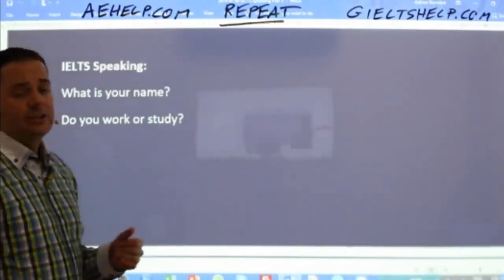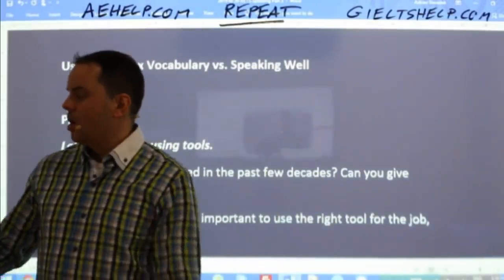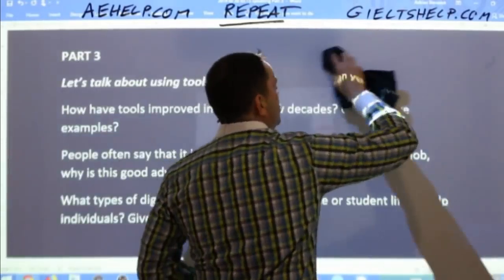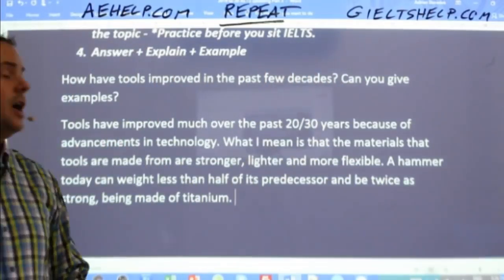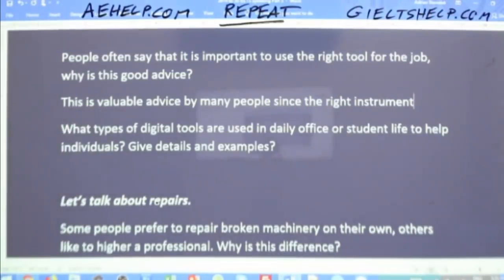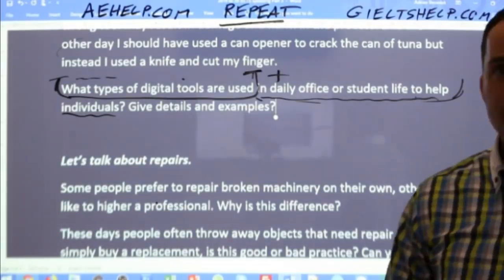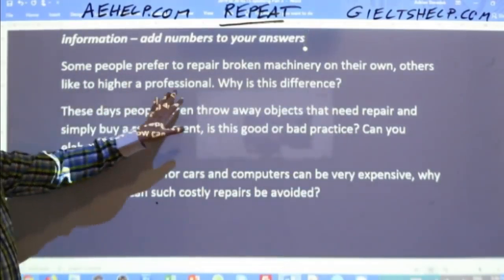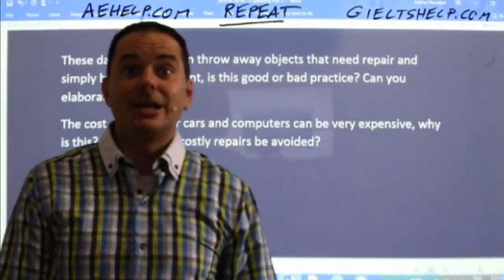IELTS Live Class - Speaking Part 3 - Strategy for Band 9